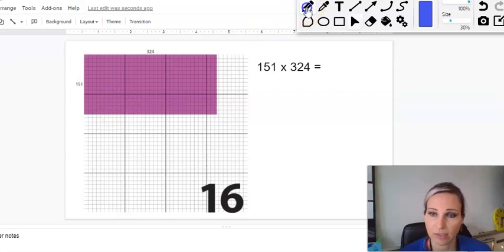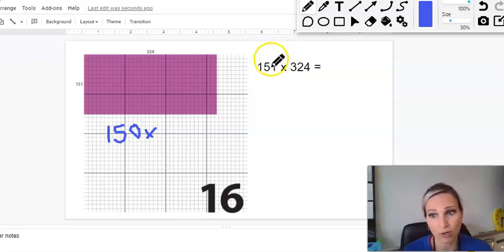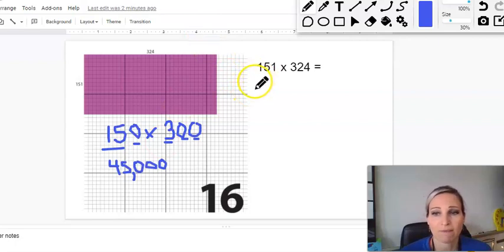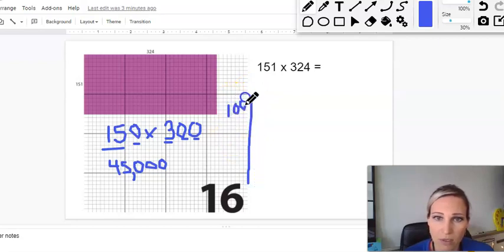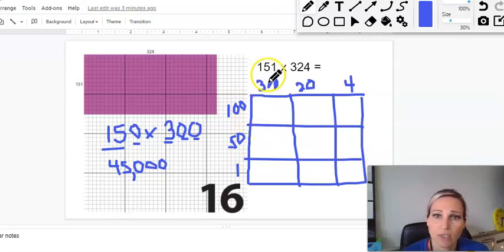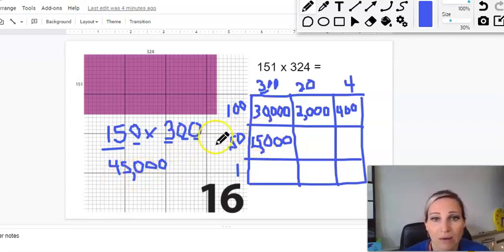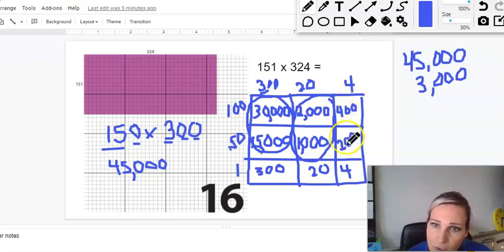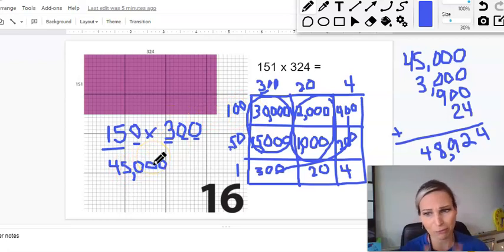CG Day 16